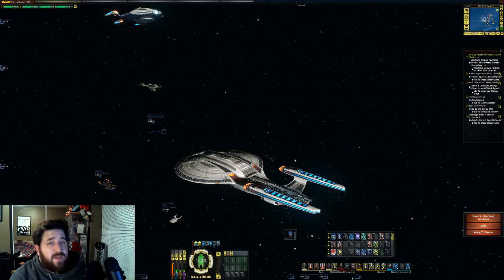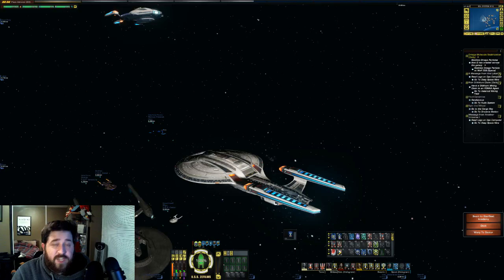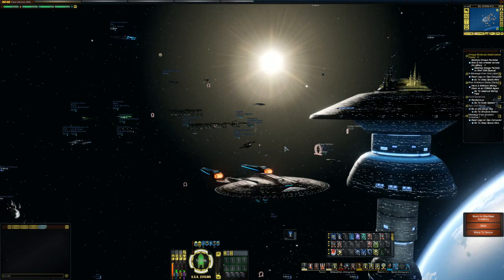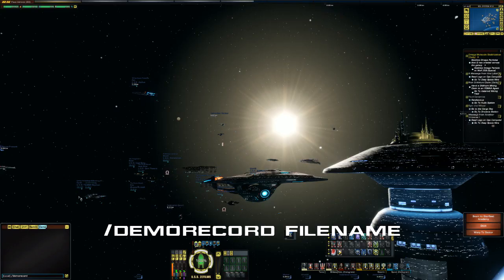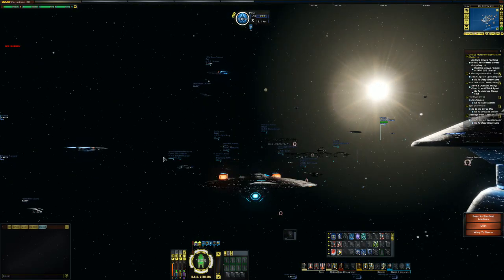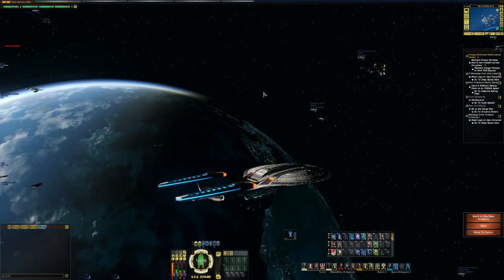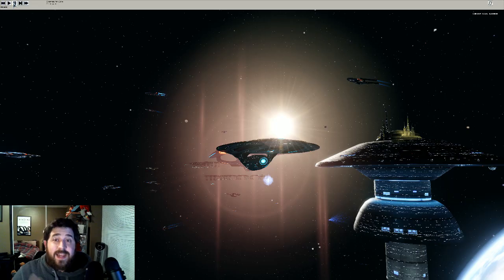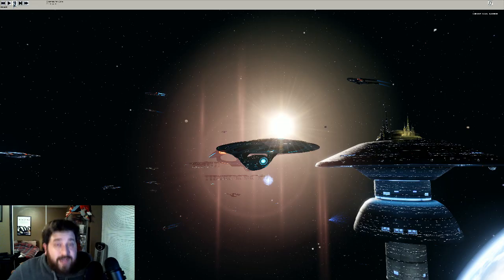How to Demorecord - Introduction - Episode 1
Hey Everyone!

Welcome to episode 1 of my Demorecord Tutorial!  In this episode, we will take first timers look at how to use demorecord.  We talk about:
1) How to start and stop a demorecord file in game
2) Take a look at where they are stored, and
3) How to load the demo file

Cheers!

Social Media!